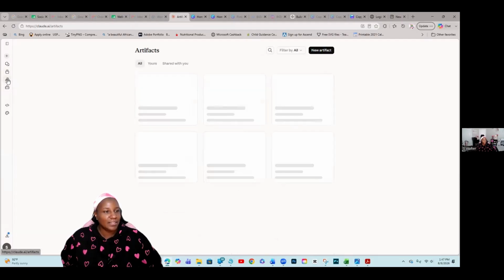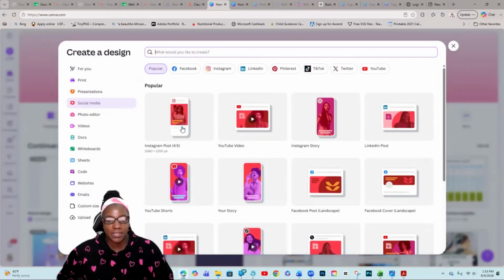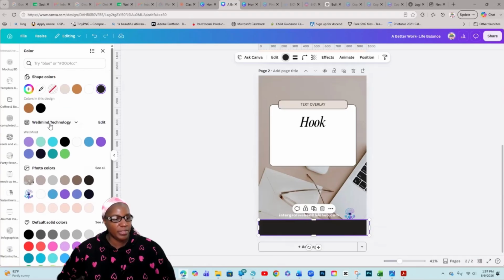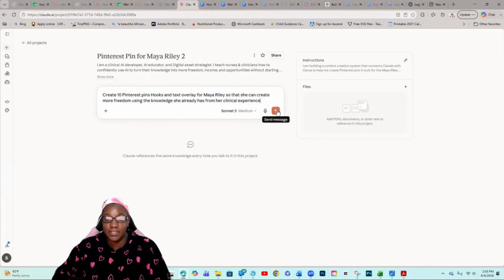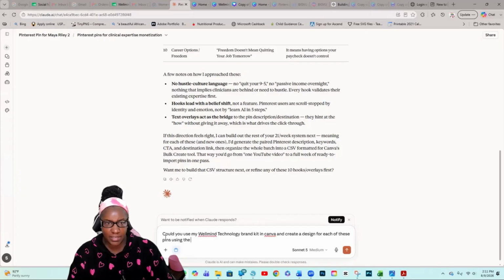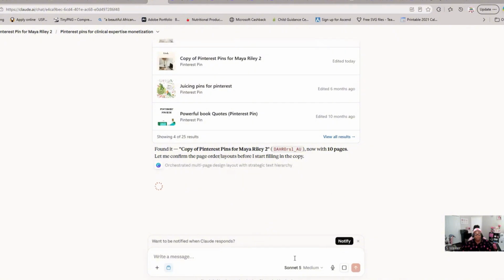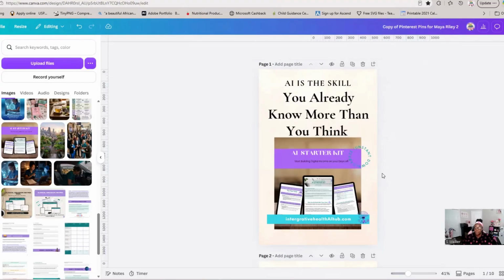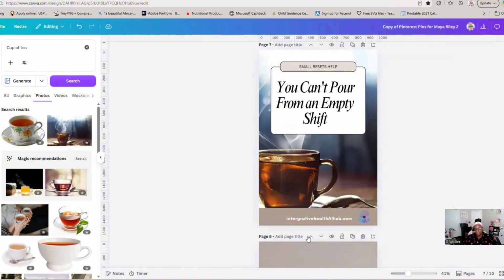I connected Claude to Canva to create Pinterest pins- Here's what happened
If creating Pinterest content every week feels like one more thing on your list, this workflow can make it a whole lot easier.
In this video, I’m showing you how I connected Claude to Canva and used my brand folder to help create Pinterest pins faster and more consistently.
Full transparency, this is my second time testing this. I’m learning these particular AI workflows right along with you, so I wanted to show you what actually worked and how I’m using it for my own Pinterest content. I test AI tools for Nurses, APPs, clinicians, and creators and show you what happens.
I’ll walk you through how I’m using AI to organize the content, create Pinterest-ready hooks and text overlays, and turn that content into designs that already match my brand.
This is especially helpful if you’re a clinician, creator, or business owner who wants to stop designing every single pin from scratch.
The goal is not to create more work with AI. The goal is to use AI to make the work you’re already doing easier.
In this video, you’ll see how I use:
Claude for content creation and organization
Canva for branded Pinterest templates
 My existing brand folder to keep the visuals consistent
 AI to create more content without constantly starting from zero